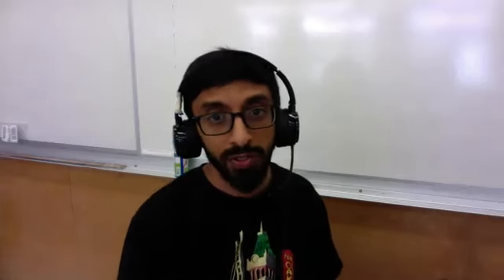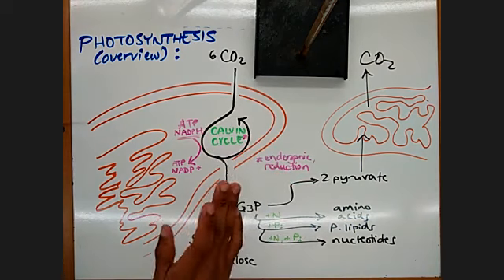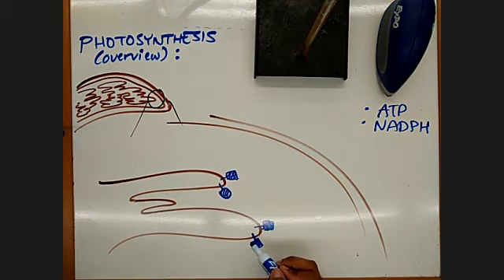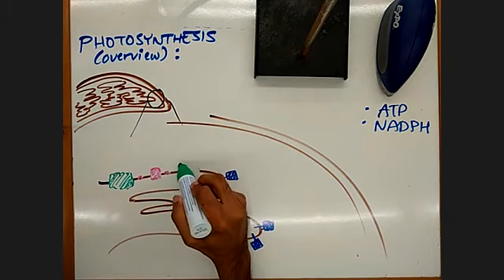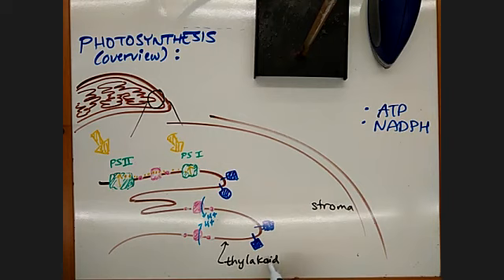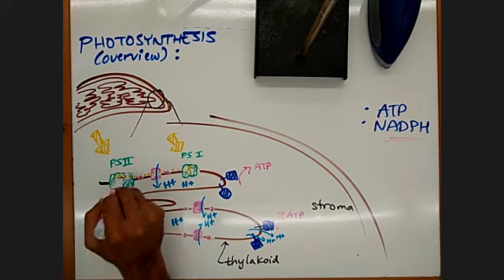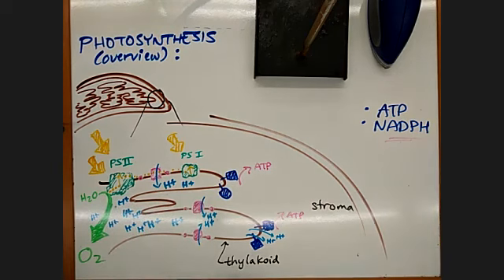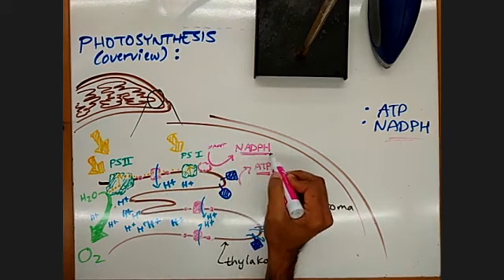APB3: Photosynthesis Light Reactions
A somewhat deeper dive into the light reactions of photosynthesis in Chlorophytes (plants and green algae), highlighting similarities between these steps and mitochondrial processes and how these steps feed into the carbon reduction (Calvin) cycle.